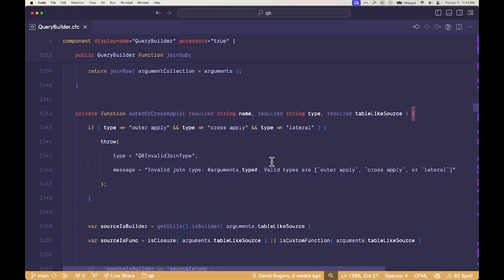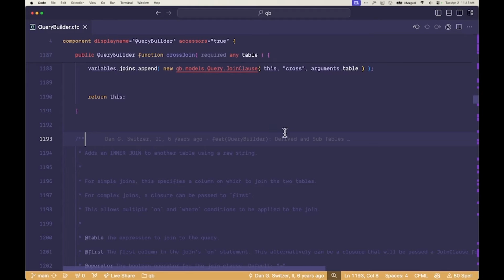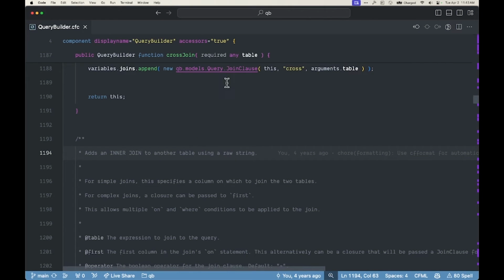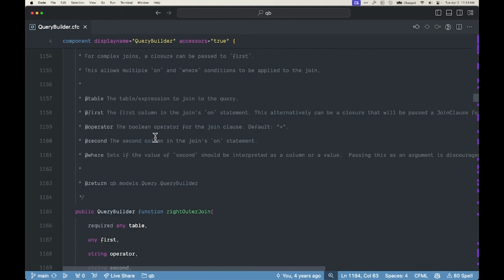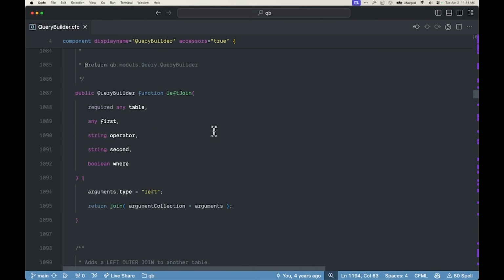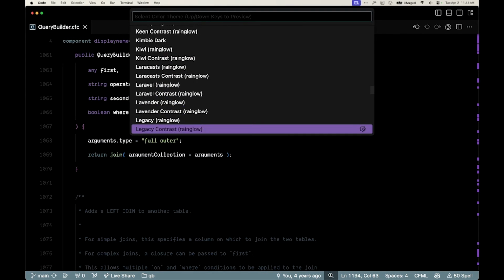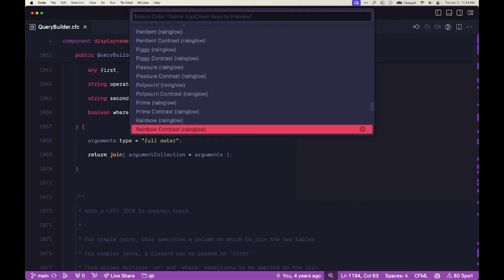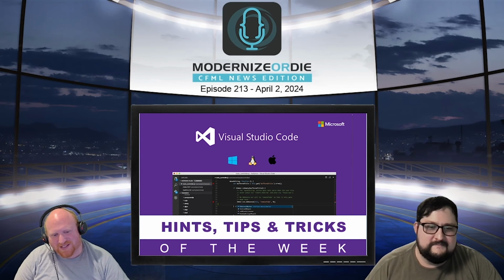Rainglow Themes - VSCode Hint Tip and Trick of the Week - 04/02/24 - Episode 213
Rainglow Themes

Creator Dayle Rees
320+ syntax and UI themes
To install the color themes, just use the extensions tab within VS Code and search for 'Rainglow'.
Once installed, themes can be switched using the menu item Code -Preferences - Color Theme.
Extensions to switch Rainglow themes
Grant’s favorite: Crackpot
Eric’s favorite: Jewel

Also available on most other editors, like Sublime Text or IntelliJ IDEA.